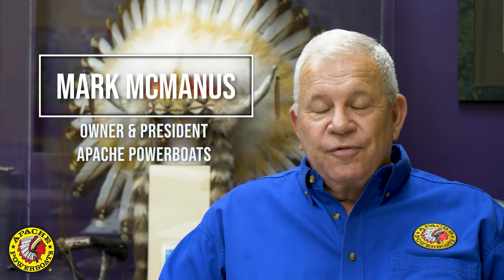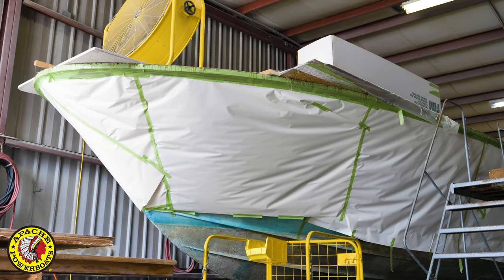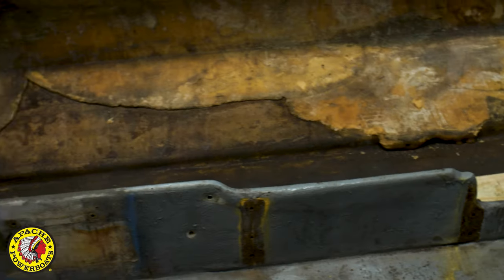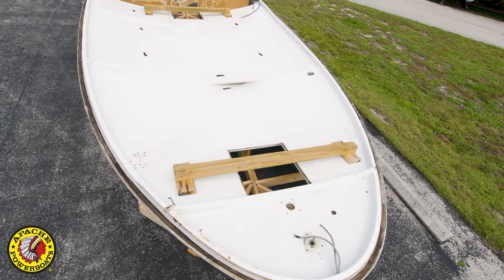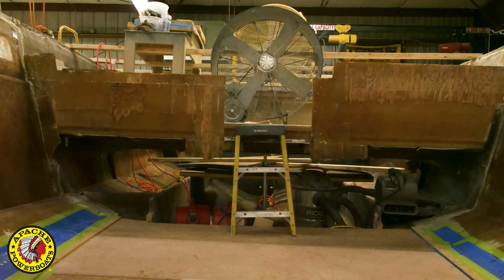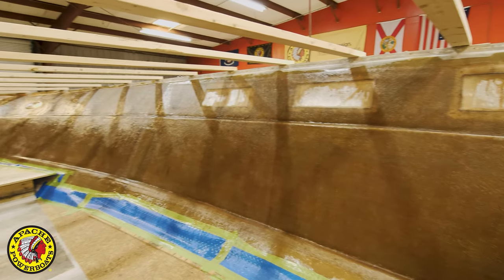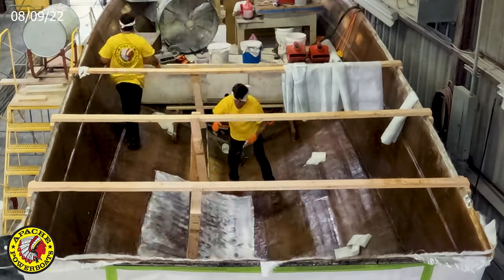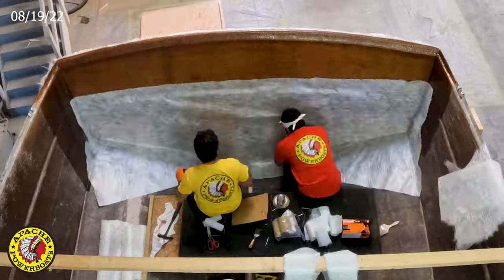The Rebuild Begins - The 1968 Magnum 35' Sport Restoration Series - Episode 2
Welcome back to our series where we're restoring the classic 1968 Magnum 35' Sport. In this second episode, Mark McManus, with his deep-rooted experience in boat building, guides us through the crucial early steps of this ambitious project.

🚤 Back to Basics: We kick off by stripping the Magnum down to its core. It's a journey back in time as we remove every part - the deck, the liners, all the electronics and mechanics. This is where every restoration truly begins, breaking down to build back stronger.

🔧 Layer by Layer: Restoring a boat like the Magnum isn't just about repairing; it's about uncovering its history. We meticulously peel away the old layers of laminate, crucial for dealing with the drying effects seen in boats from the 60s and 70s.

🕒 Seeing the Transformation: Through our time-lapse footage, you'll see the Magnum's transformation in fast-forward. This process reveals the boat’s original state, laying the foundation for its renewal.

💪 Stronger Than Ever: Our goal isn't just to bring the Magnum back to its original glory; we're enhancing it. By adding new laminate layers, we're increasing its strength by 25% compared to its original build.

This series is more than a restoration; it's a tribute to the legacy of the Magnum 35' Sport and a celebration of what makes Apache Powerboats a legend in the water.